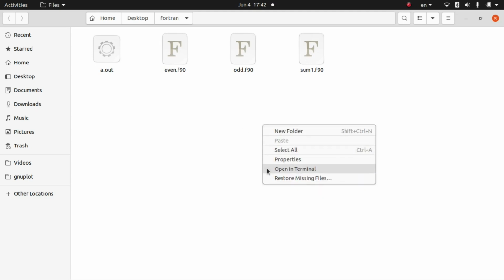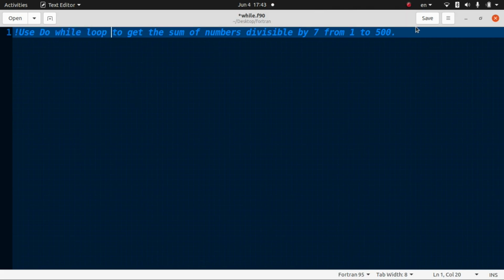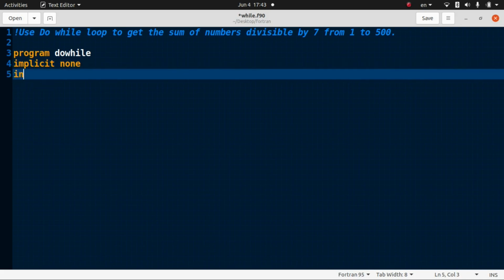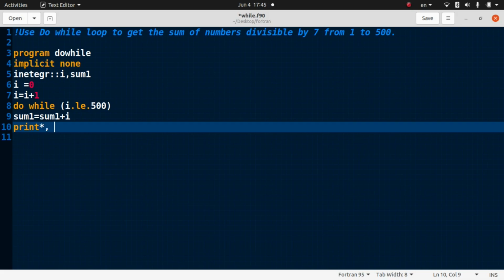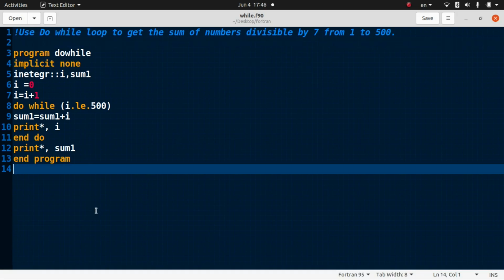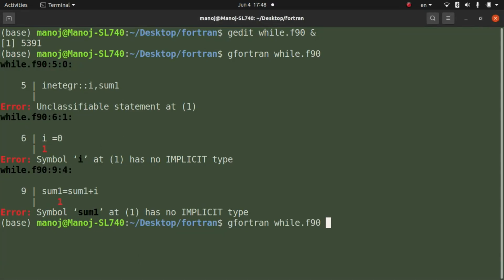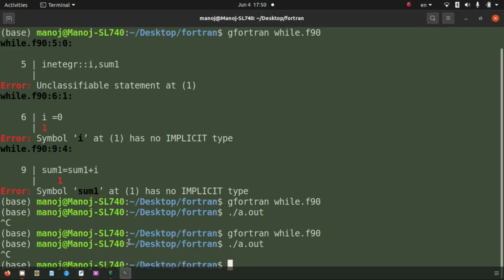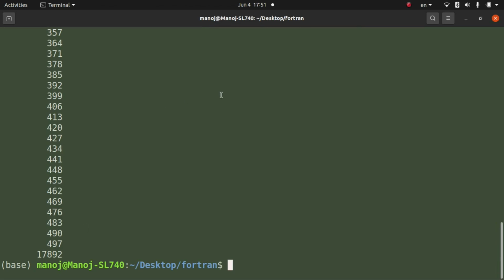do while loop in fortran to calculate sum of numbers divisible by 7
Do While loop in fortran
Have you ever tried DO WHILE loop in fortran to calculate sum of numbers divisible by 7 ?
This video shows you to do exactly so.